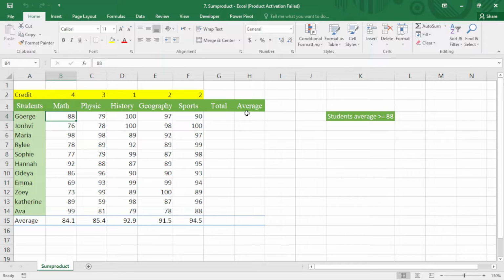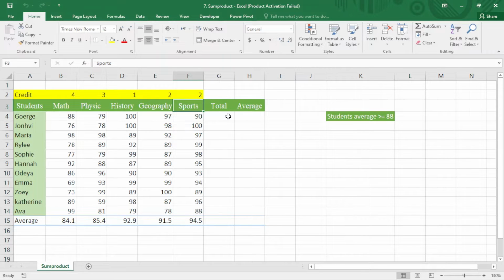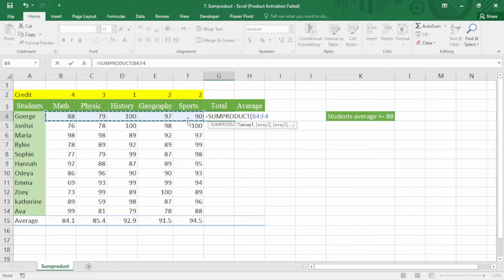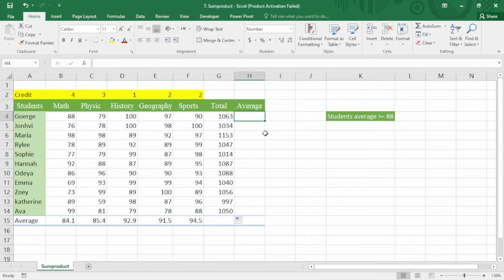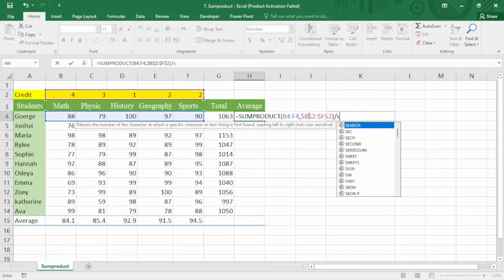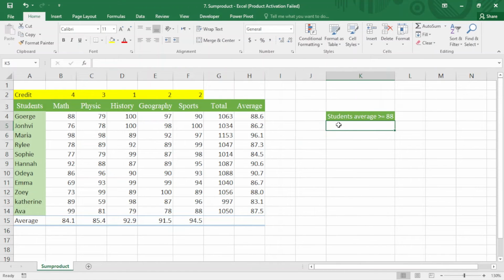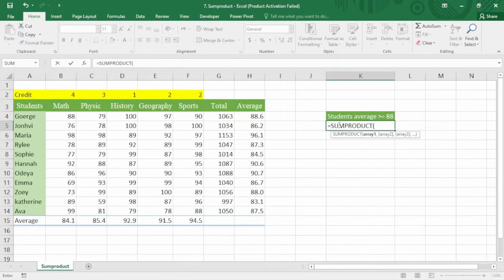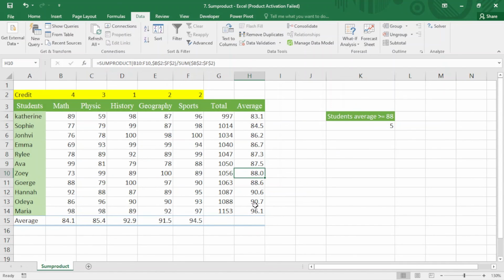How and where to use SUMPRODUCT Function in excel?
how to use sumproduct function?